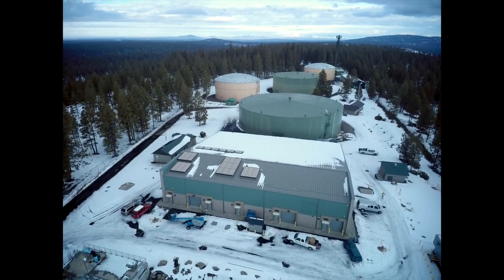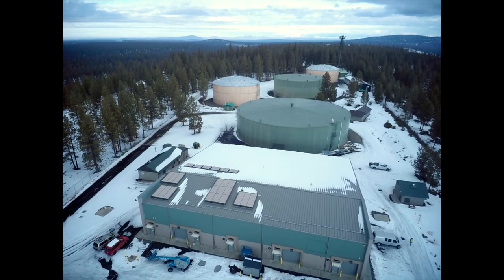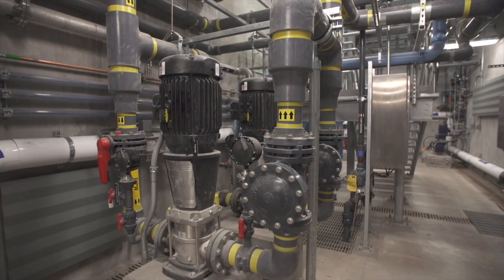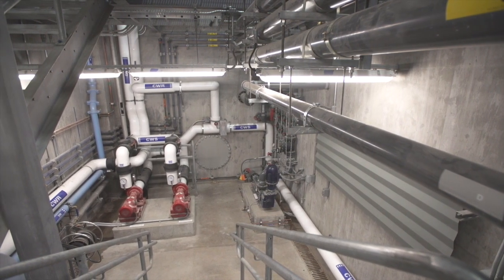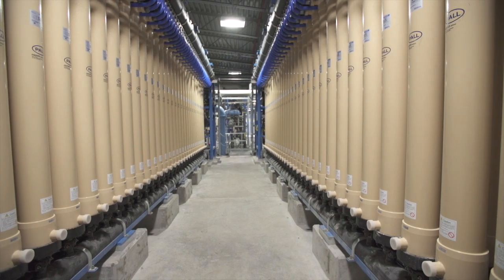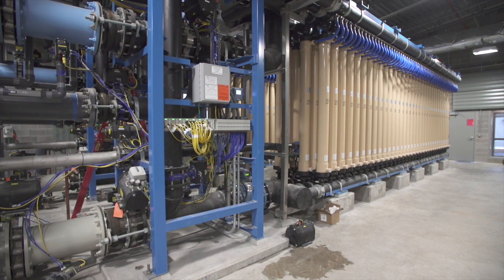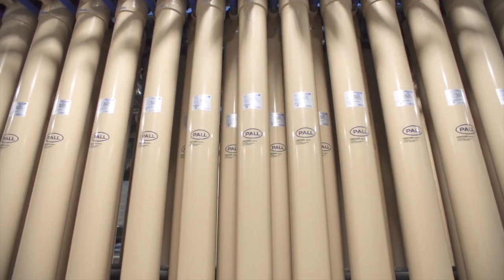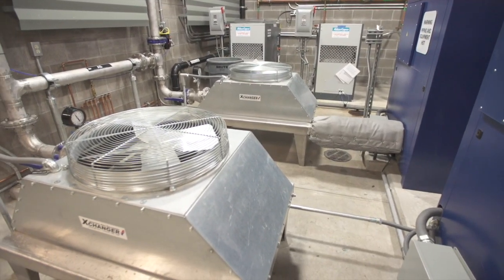Completion and Testing of Water Filtration Plant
The City’s new water filtration plant is complete and in the final testing stages before water can begin to flow from the newly replaced Bridge Creek Pipeline.